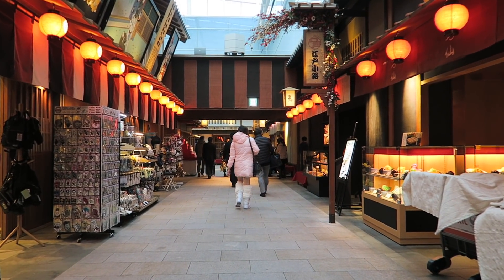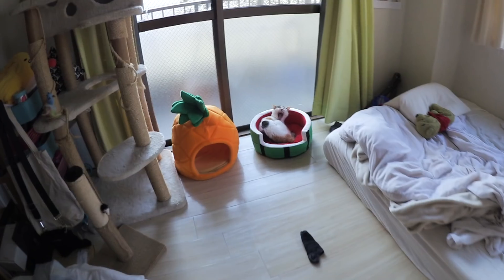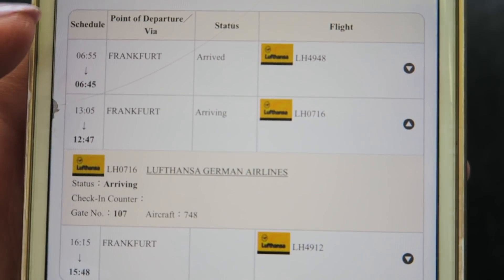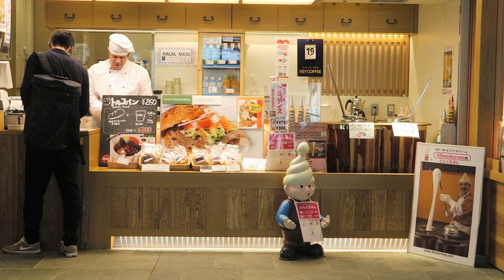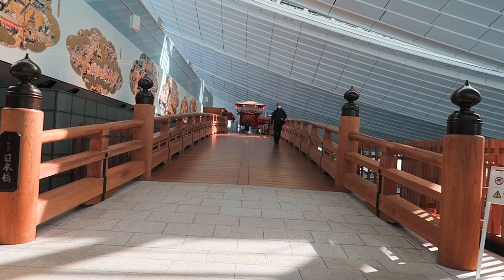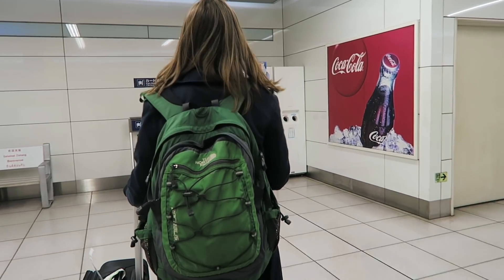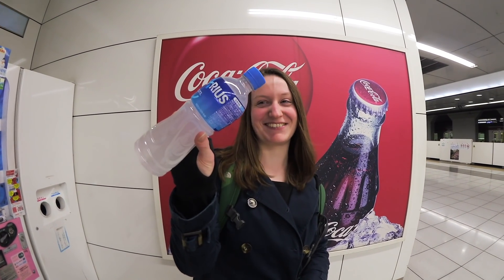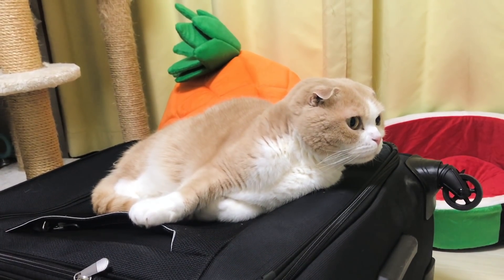My best friend came to Japan!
♡ Contribute subtitles (please & thank you so much for helping to make my channel more accessible!)